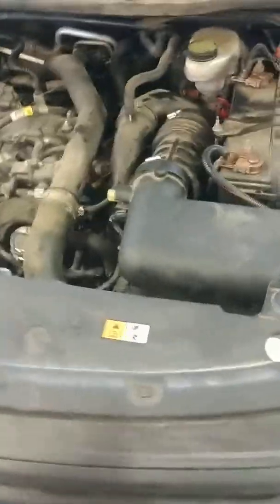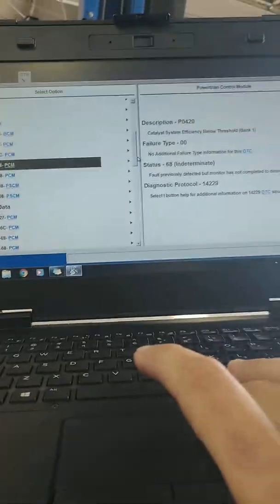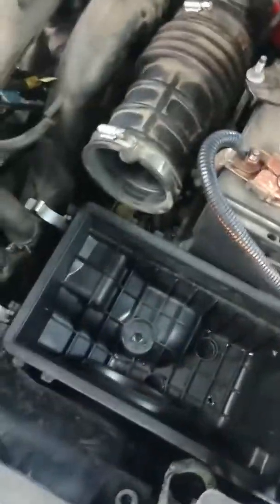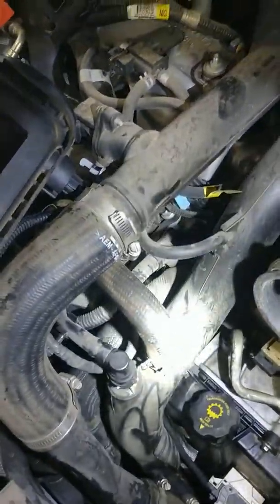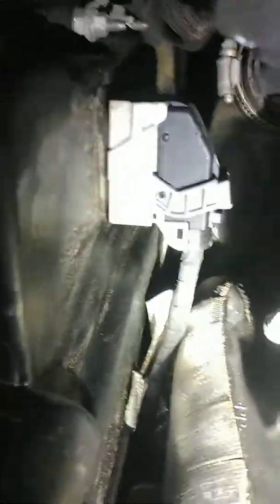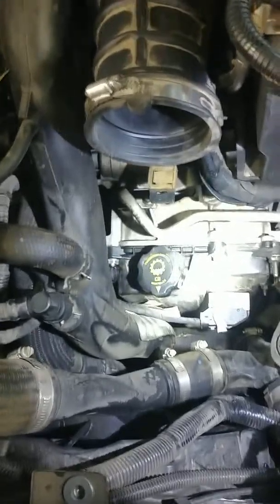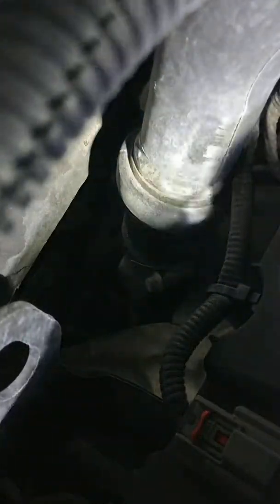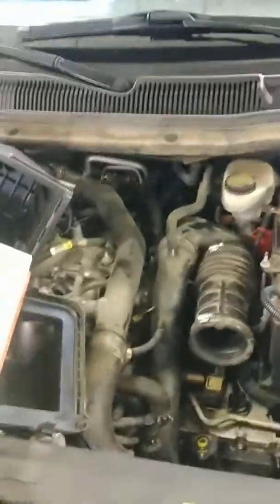2017 Ford Explorer / Interceptor Utility 3.5L No Power Fixed!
Check all turbo piping, connections and clamps, will post codes and part numbers here shortly.